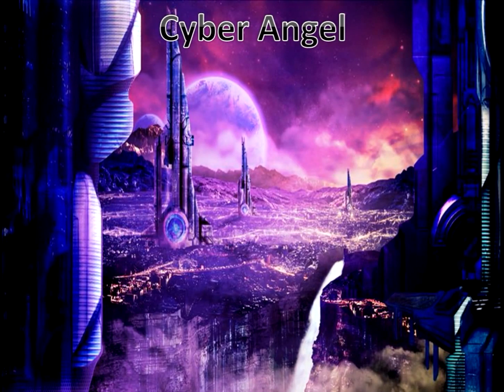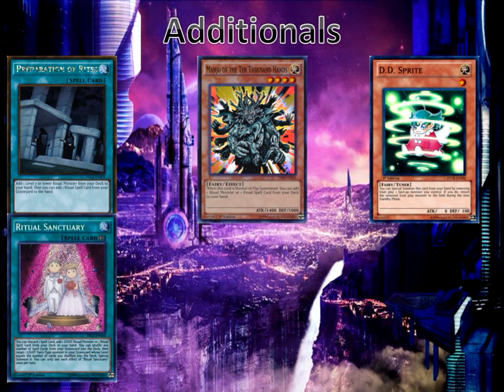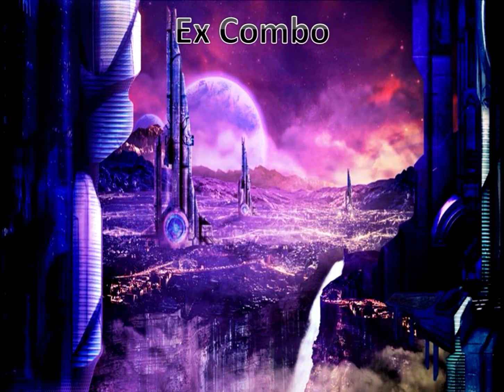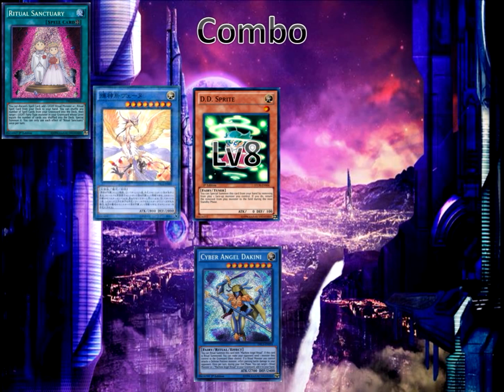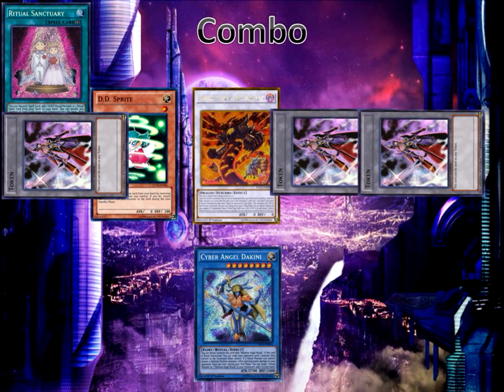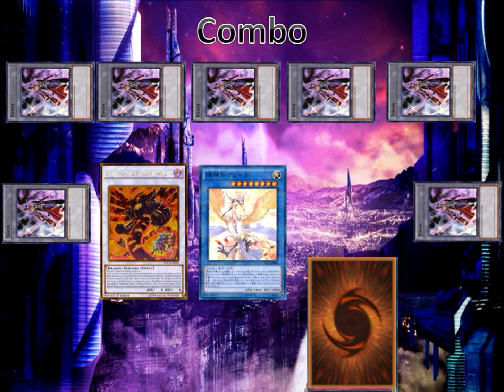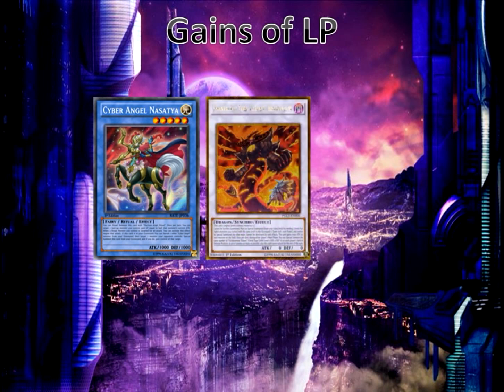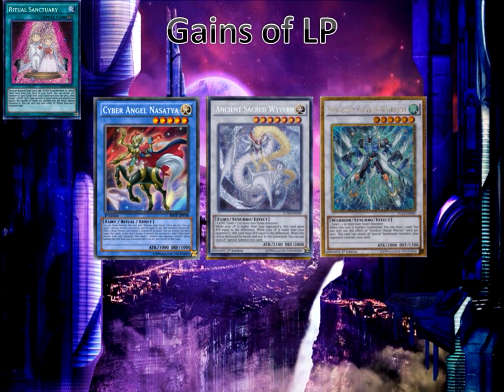Bishbaalkin Vene Cyber Angel Deck Concept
Gaining alot of LPs!

[MapleStory BGM] Inside Honnouji (JMS 3.00)
Cytus - Saika II